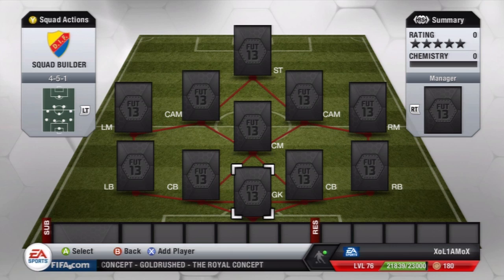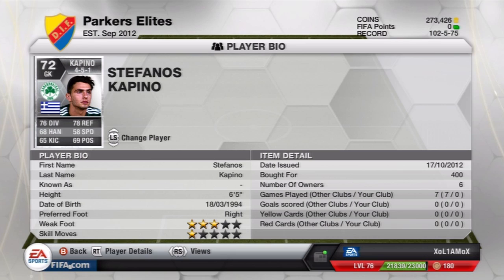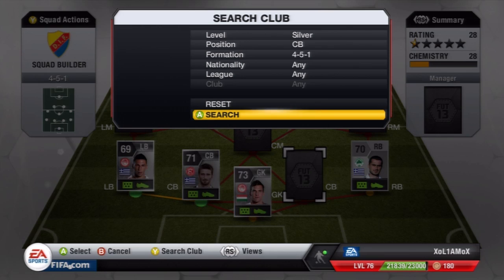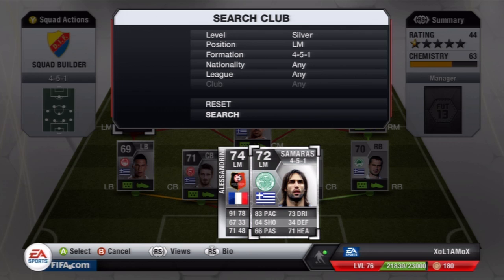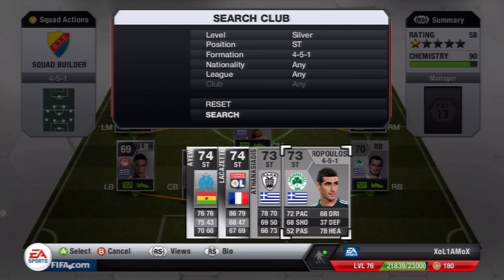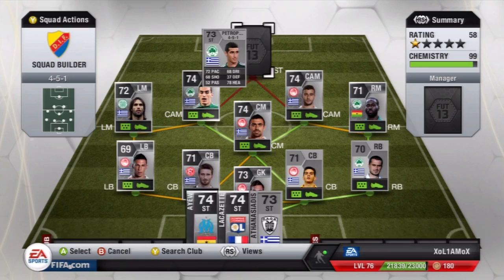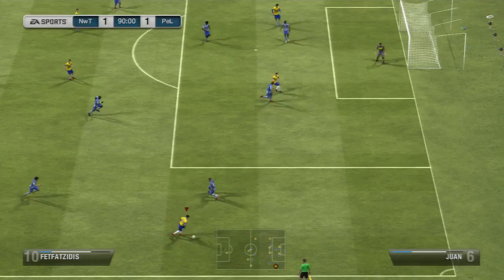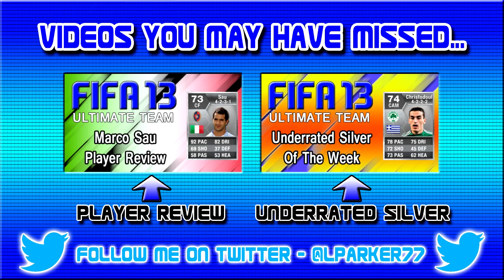Fifa 13 Ultimate Team - Hellas Liga/Greek Silver Squad Builder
A squad builder to show the team that I use my underrated silver of the week in. My Hellas Liga/Greek silver squad.